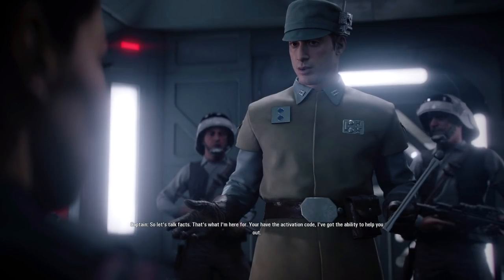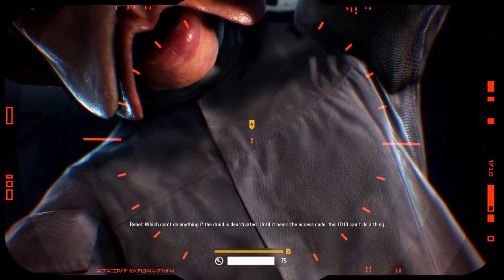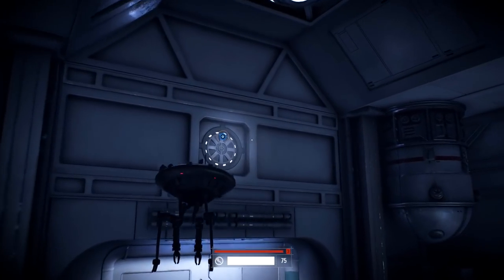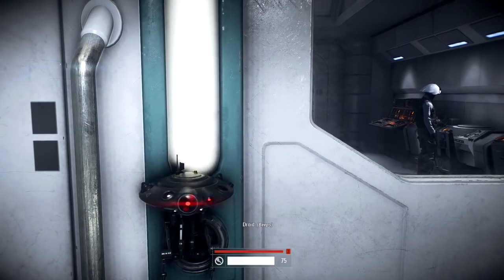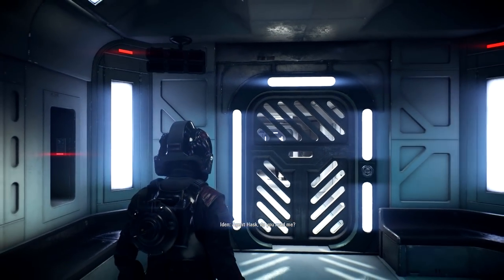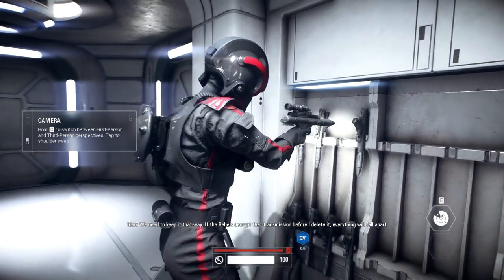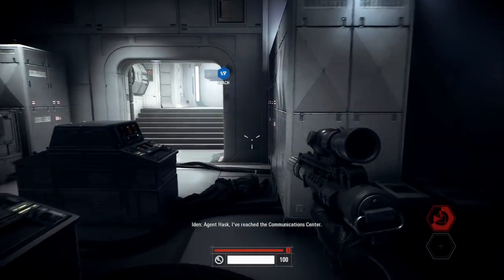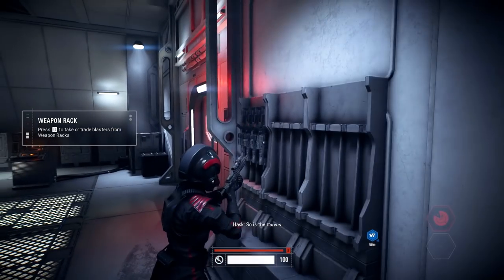Star Wars Battlefront II (FULL GAME) - Let’s Play (Campaign) - Part 1 - “The Cleaner” | DanQ8000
"THE CLEANER"

Star Wars Battlefront II (2017)
Campaign - Part 1
With Commentary
PC Gameplay
1080p 60 FPS

Star Wars Battlefront II is an action shooter video game based on the Star Wars film franchise. It is the fourth major installment of the Star Wars: Battlefront series and seventh overall, and a sequel to the 2015 reboot of the series. It was under development by EA DICE in collaboration with Criterion Games and Motive Studios, and published by Electronic Arts.

Unlike its 2015 predecessor, it features a story-driven single-player campaign and multiplayer character classes; it also features cross-era characters and locations from the original, prequel, and sequel Star Wars movie trilogies. The game is scheduled to be released worldwide on November 17, 2017 for PlayStation 4, Xbox One, and Microsoft Windows.